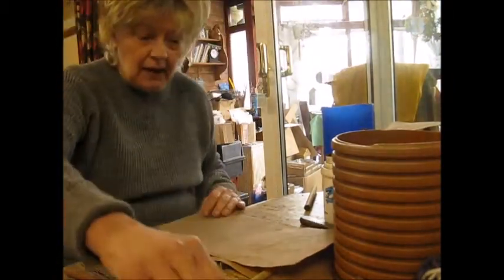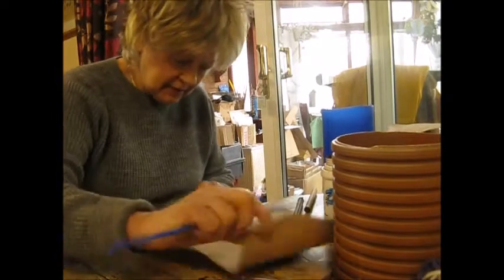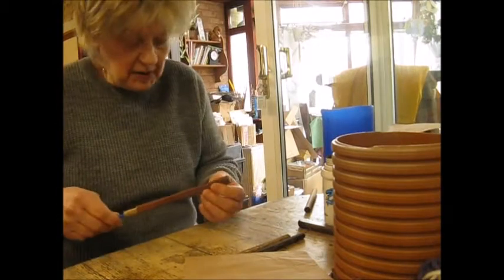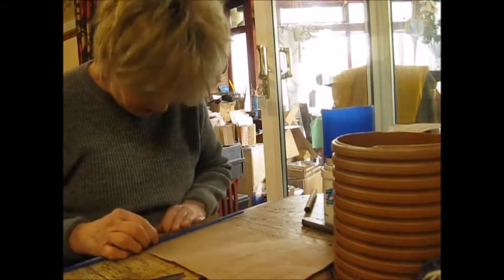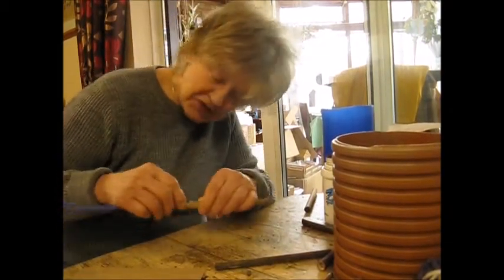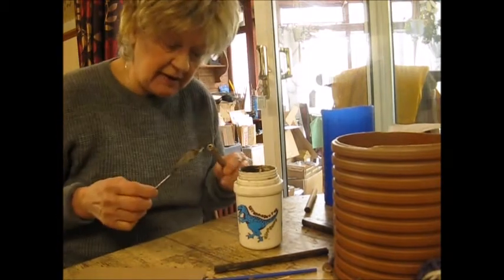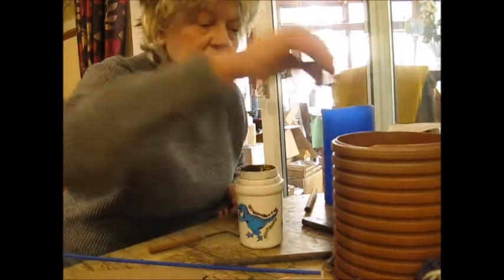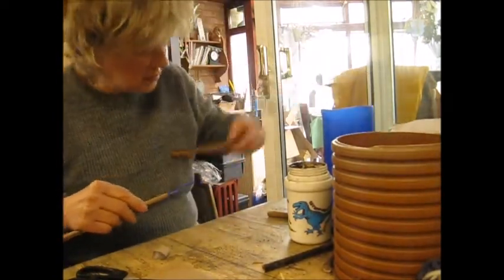Making paper insets for solitary bee nest tubes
This is how I make my paper inserts for the plant based solitary bee nest tubes. First make up some mud for a stop at one end of the nest tubes, garden soil pref with no stones and definitely no manure or fertiliser. Add water gradually till it's just right consistency Collect some thinish paper either from packaging material which is used more these days and iron it of the bad creases, or white paper from your printer. Cut into strips about 7 " or so wide. Luckily the brown packaging paper I got already had marked out lines for tearing into strips, so easy peasy for me. You will need a chopstick or knitting needle to roll up the paper, pair of scissors, and a blunt knife to put your mud on with, a few pots to put your made up nest tubes in while they dry. I used a bleach bottle washed out thoroughly with the end cut off, and dried ages ago to put the tubes in. You can also use the same bottle to place them outside, making sure there’s no strong odour which will put the bees off. No need to spend much at all.